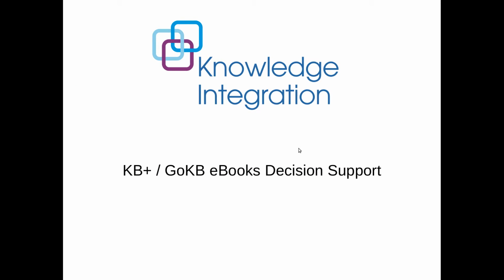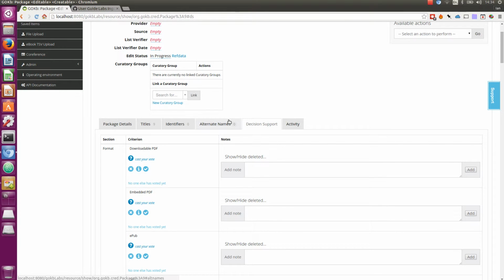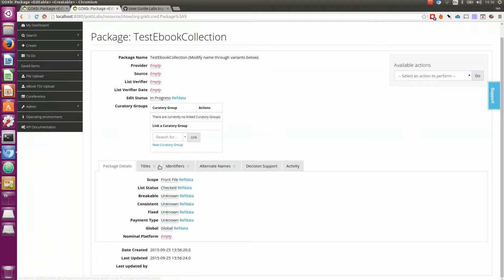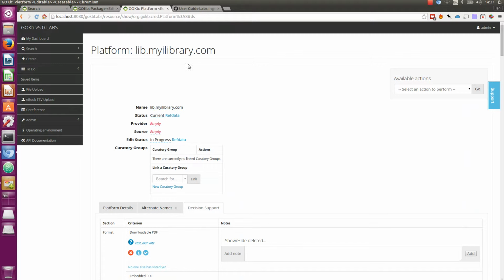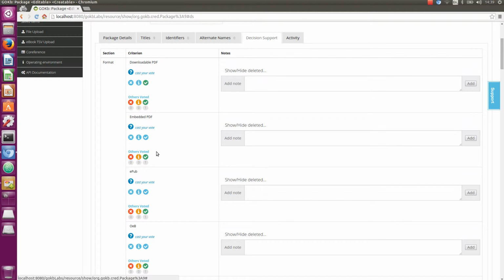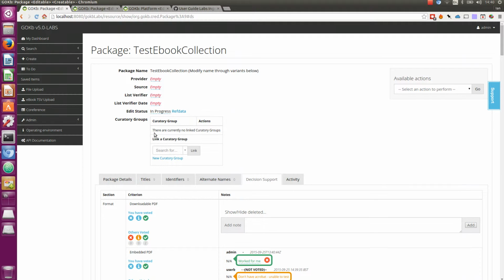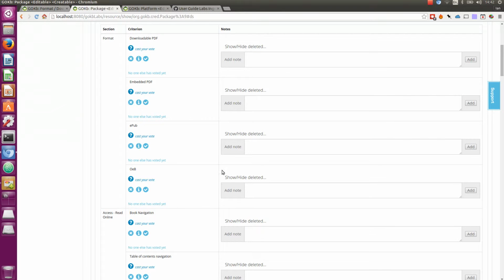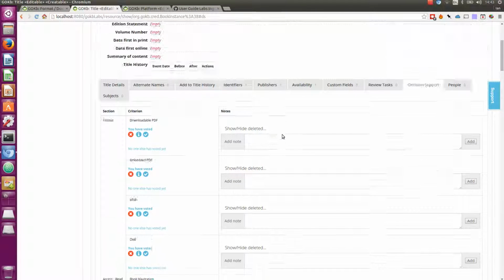KB+ DSS Walkthrough